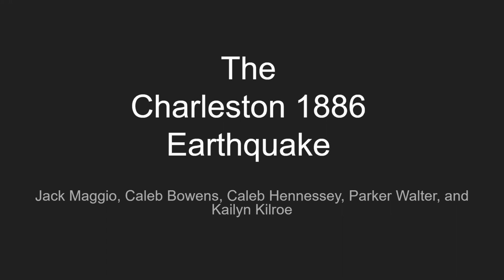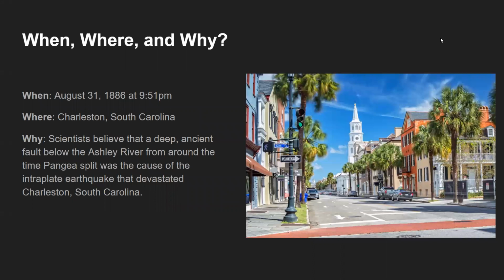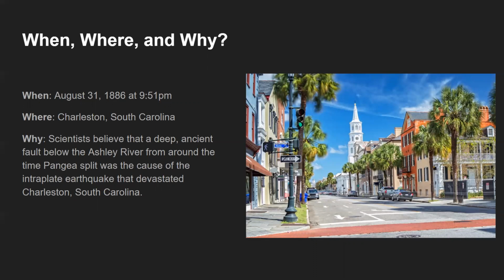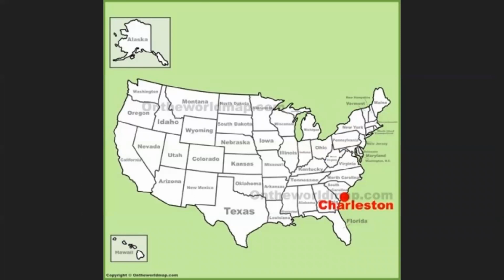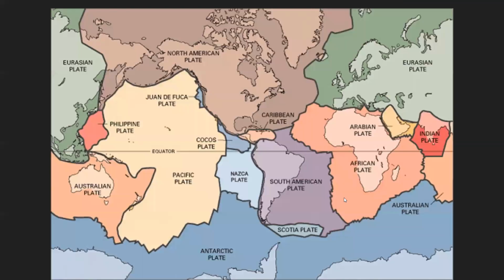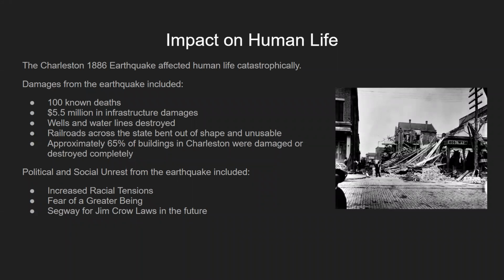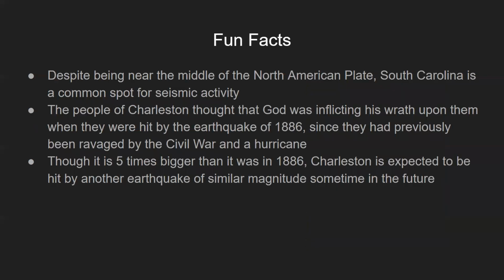Charleston Earthquake of 1886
Charleston Earthquake of 1886 by Jack Maggio, Caleb Bowens, Kailyn Kilroe, Caleb Hennessey, and Parker Walter